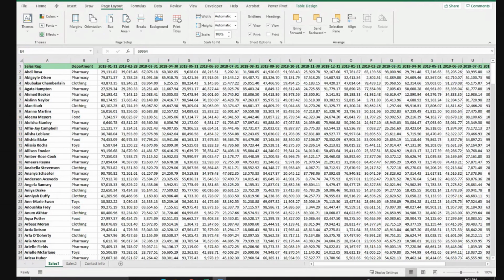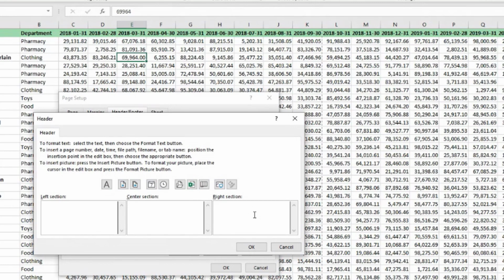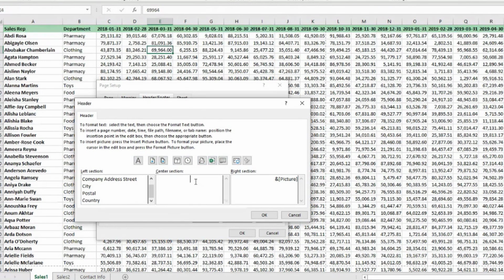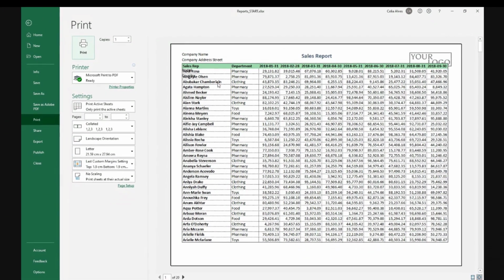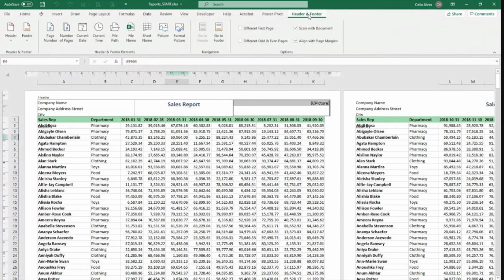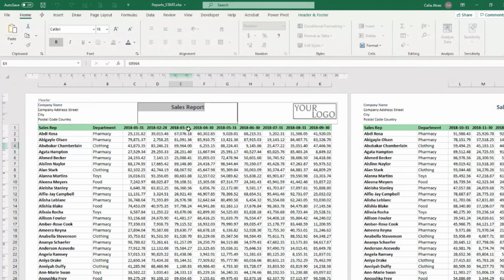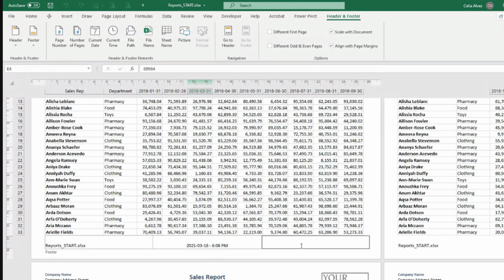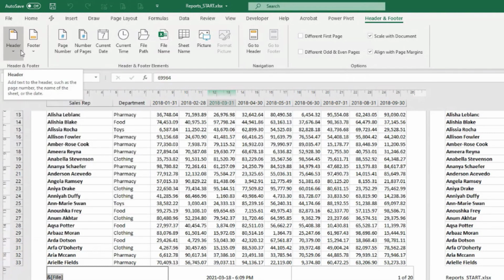Create awesome custom Headers and Footers on your Excel reports with Page Layout View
Reports printed from Excel require informative and professional-looking headers and footers. Learn how to take advantage of the Page Layout View to create clean and dynamic headers and footers without taking space out of your spreadsheet work area.